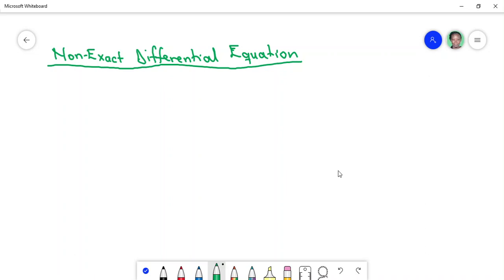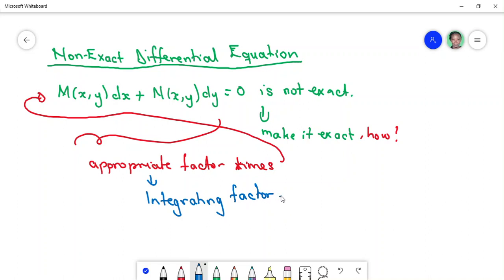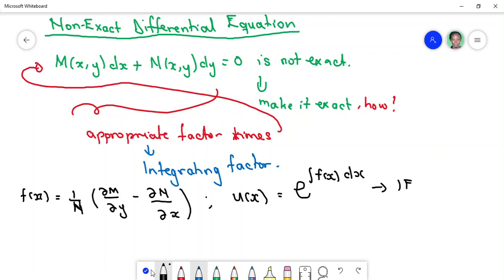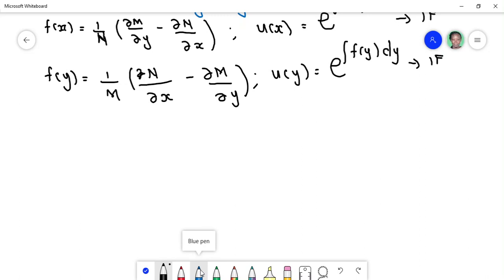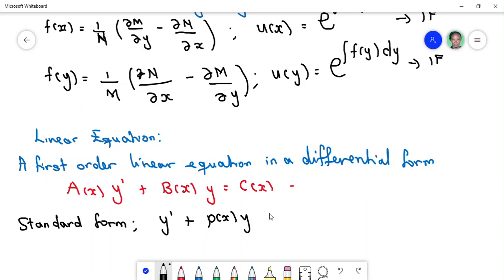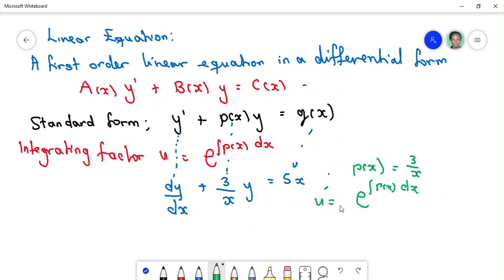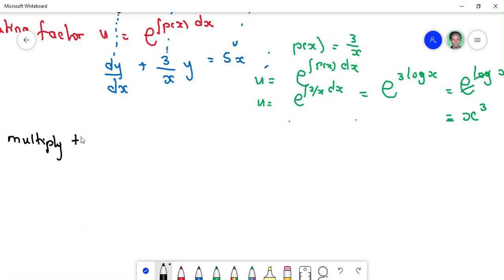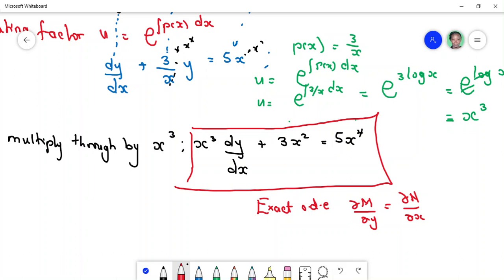Lecture 16a: Integrating Factor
This lecture introduces us to find the solution of non-exact differential equation. We find the integrating factor and multiply by the differential equation to make it exact.